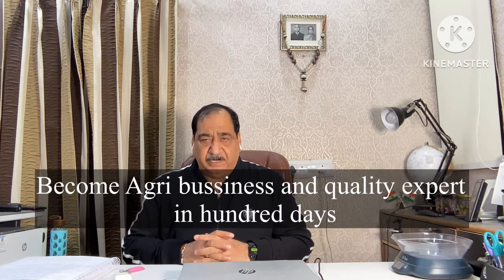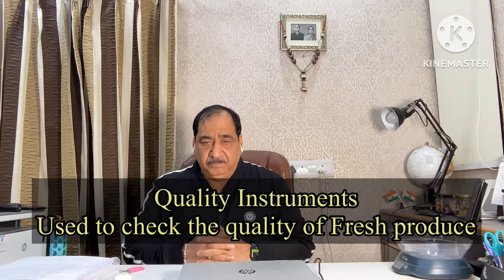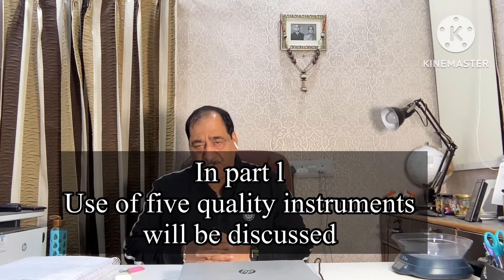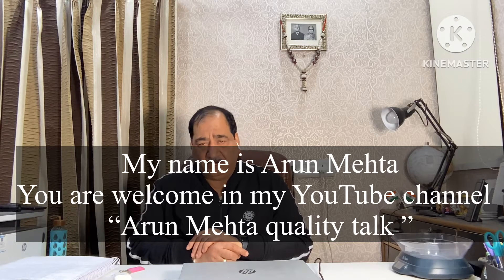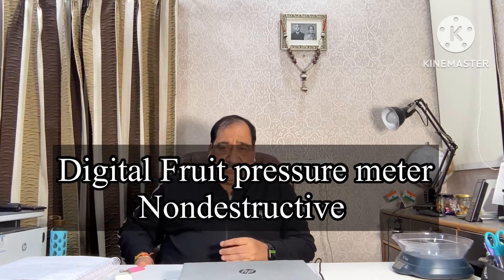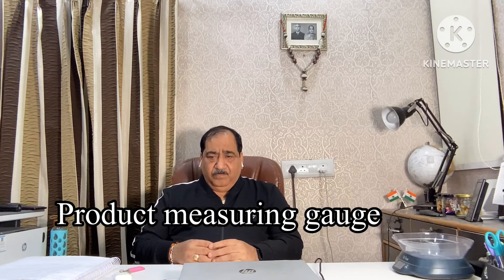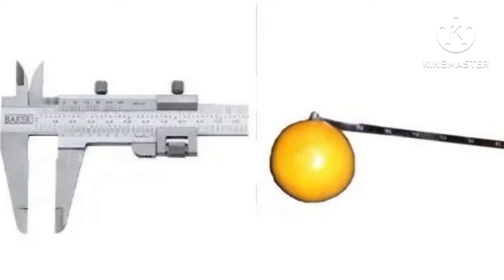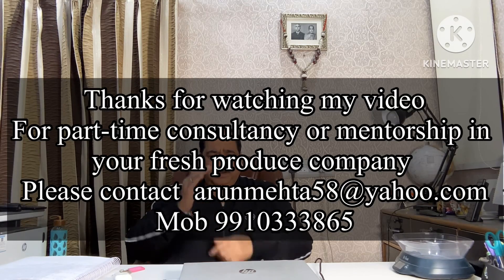Quality instruments which are used to check quality of fresh produce : Episode 48 in English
List of Quality Instruments which are used to check the quality of fresh fruits and vegetable
Become Agri business and quality expert in hundred days
Episode 48 in English
As you are aware that fresh fruits and vegetables are essential part of our life. Some of the fruits and vegetables are stored in the Cold Store to consume in off seasons. If immature , over mature or damage produce is stored it will not last for longer , therefore it is important that its quality is ensured. Quality instruments play major role in determine the fresh produce quality. In this video detail of 5 instruments is discussed in detail . For what purpose these instruments are used , where they are available, how they are used and what is its cost is described in this video.